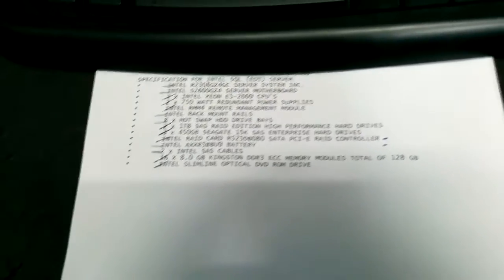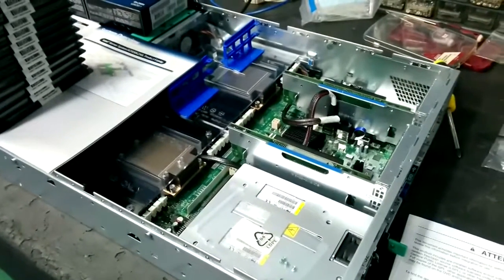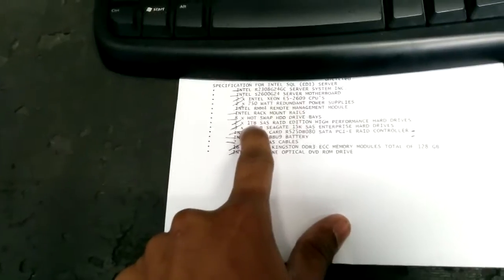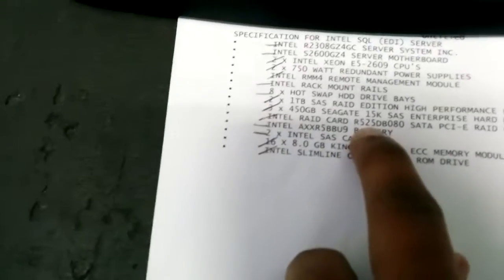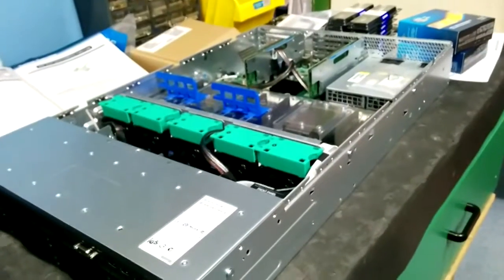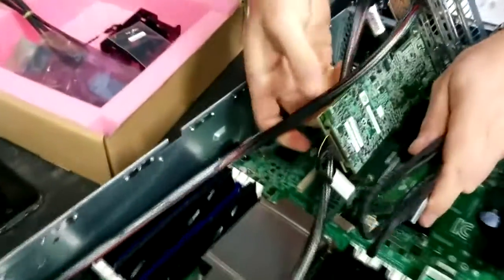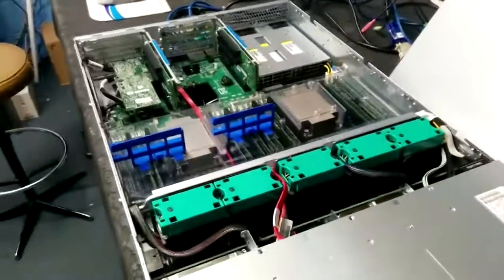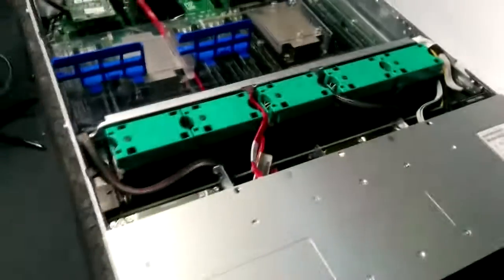Dual XEON Processor SQL Server with 128GB DDR3 ECC RAM **Build Log**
Dual XEON Processor (2011 Chipset) SQL Server with 128GB DDR3 ECC RAM **Build Log**